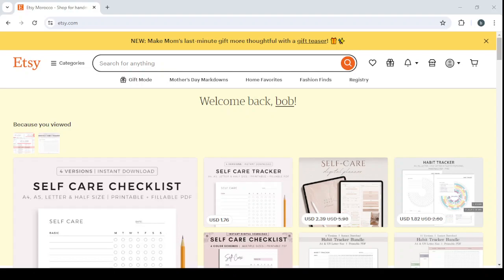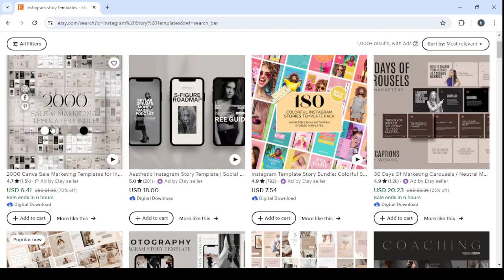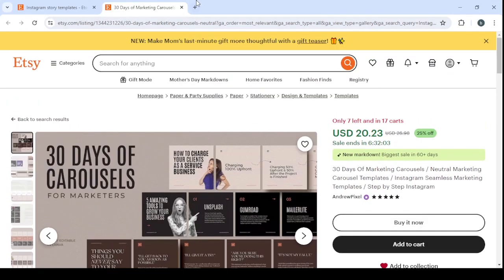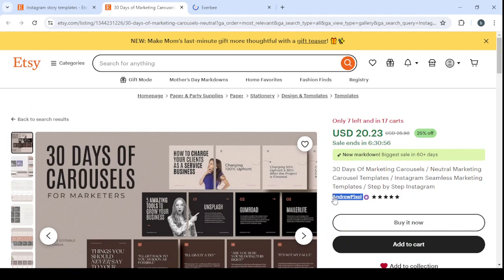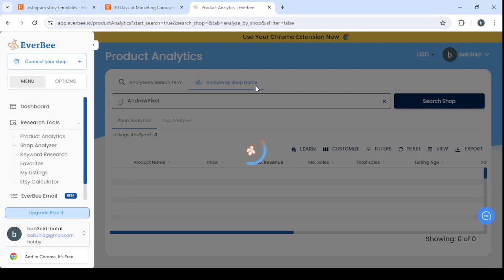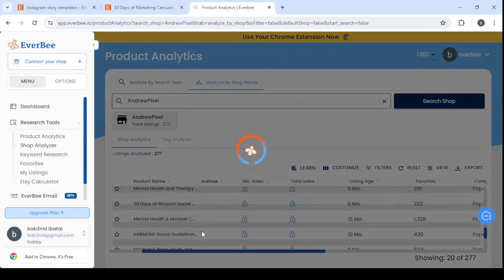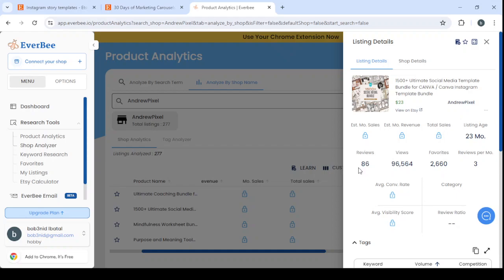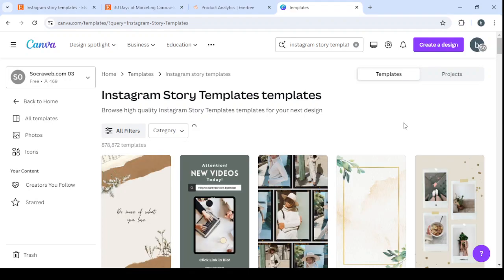Most Unsaturated Digital Product Ideas to Sell on Etsy 2024 - Instagram Story Templates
in this video we discuss :